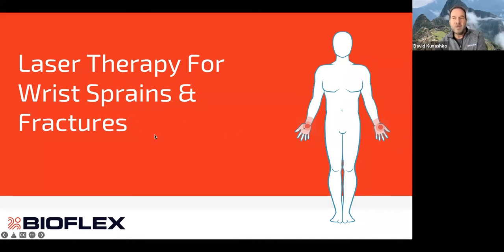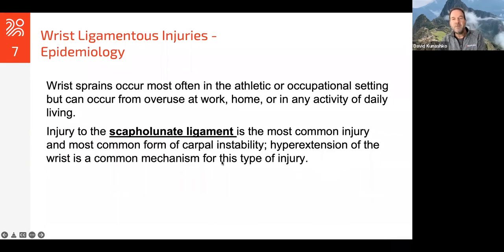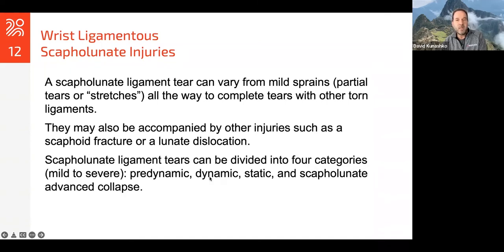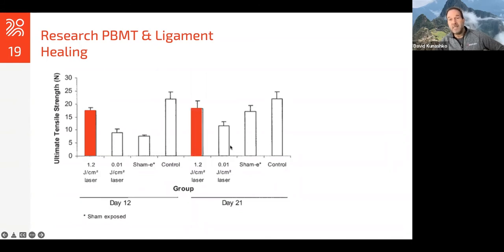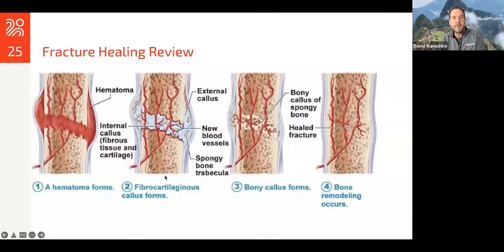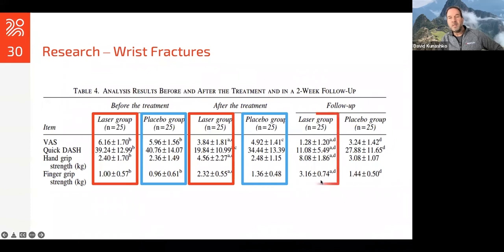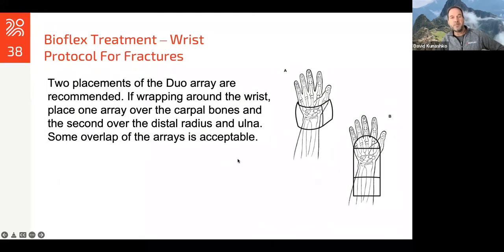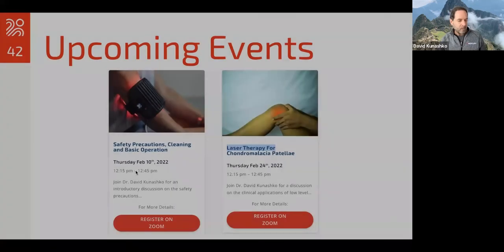Laser Therapy For Wrist Sprains & Fractures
Join Dr. David Kunashko for a discussion on the clinical applications of low level laser therapy (photobiomodulation) for wrist sprains and fractures. This evidence-based webinar will provide an overview of the anatomy, etiology, pathophysiology, research and practical application of laser therapy for these commonly occurring and difficult to treat injuries. The information is designed for clinicians interested in using laser therapy as an effective therapy for osseous and ligamentous healing, decreasing pain and inflammation and improving function post-injury. There will be time for questions and answers at the end of the webinar.